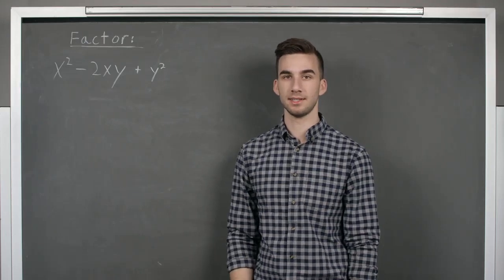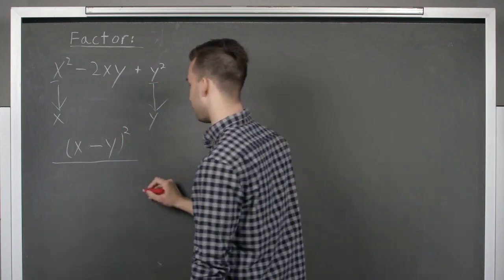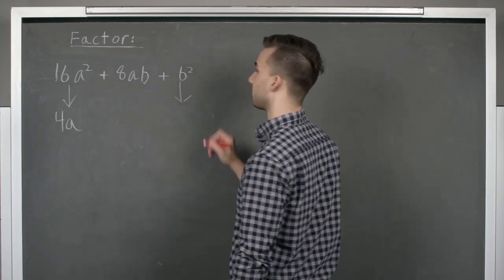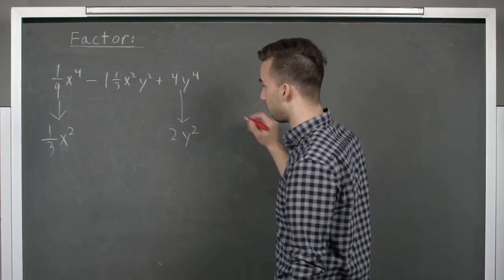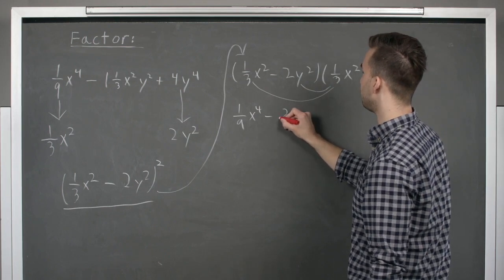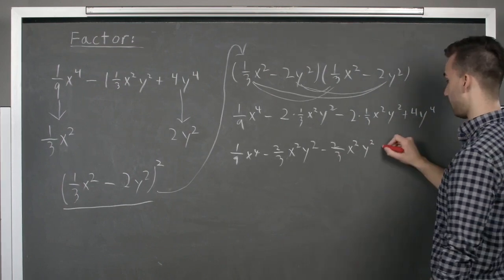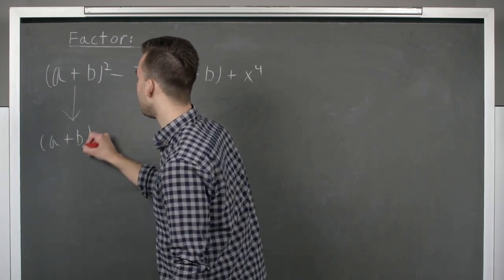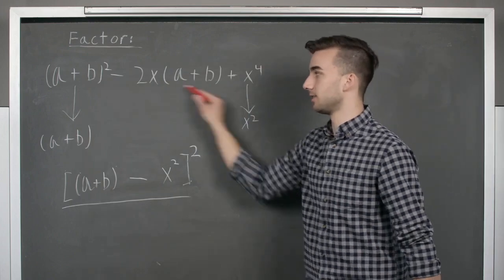How To Factor (Perfect Squares) The EASY Way - Full Algebra Tutorial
Learn to Factor Perfect Squares Easily, From Basics to Complex Expressions!

Video Chapter Titles:
0:00 Introduction to Factoring Perfect Squares
0:21 Step 1: Taking Square Root of First and Third Terms
1:02 Factoring Example with Negative Middle Term
1:51 Additional Example with Positive Middle Term
2:40 Factoring Example with Fractional Terms
3:38 Multiplying Out to Verify Factoring
6:16 Factoring Complex Expressions Using Perfect Squares
7:41 Conclusion and Additional Learning Resources

This video is about: Factoring Perfect Squares,Algebra Factoring Techniques,Square Root Factoring,Algebra Examples,Negative Middle Term Factoring,Positive Middle Term Factoring,Fractional Term Factoring,Algebra Verification Methods,Complex Algebra Expressions,Math Tutorial,Simplifying Algebraic Expressions,Algebra 1 Concepts,High School Math Education,Algebra Homework Help,Math Problem Solving,Algebra Textbook Guide,Algebra Course Materials,Mathematics Video Series